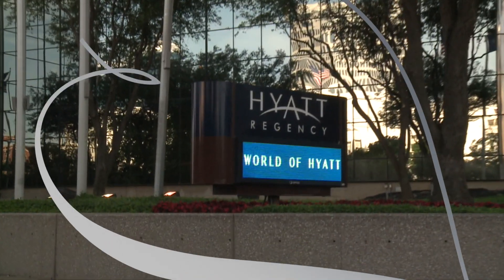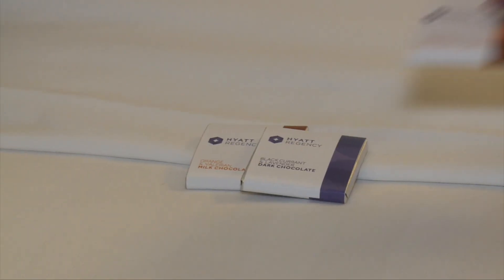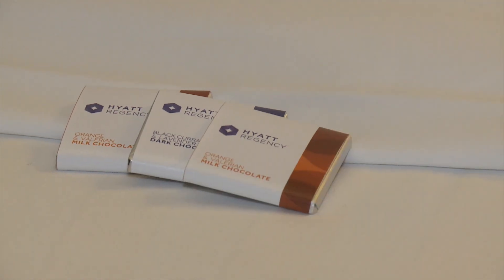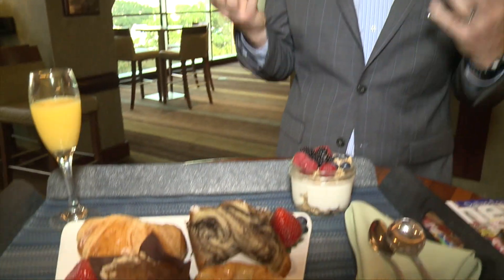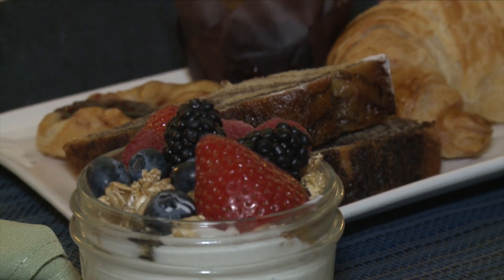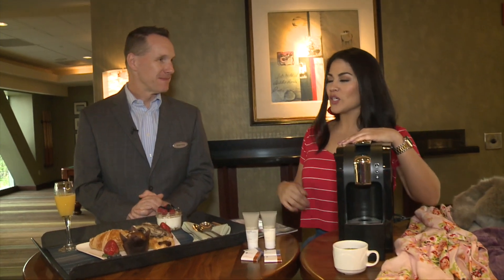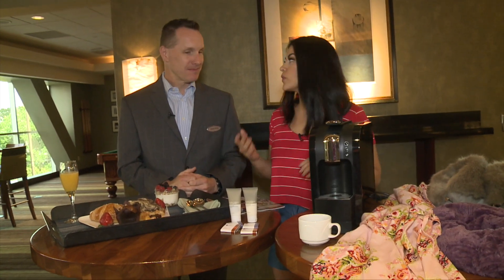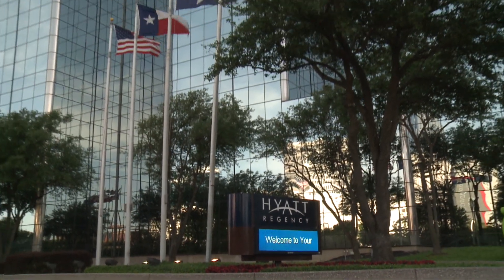Mother's Day Tips - Hotel Hospitality at Home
Be real extra for Mother's Day.
Here are some tips on how to recreate that special feeling that you get at a hotel, but at home.  Hospitality expert Bryan King at the Hyatt Regency Dallas shared all the goods.